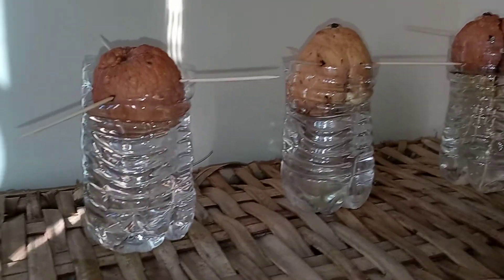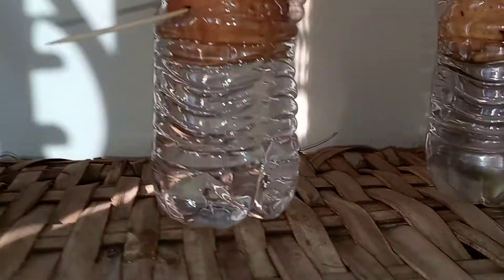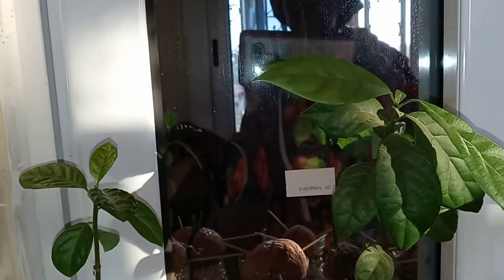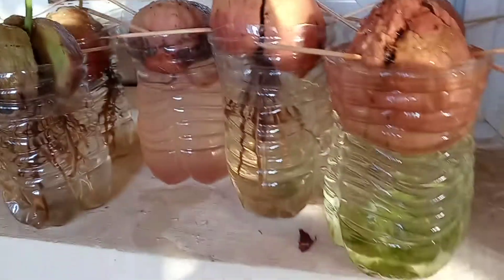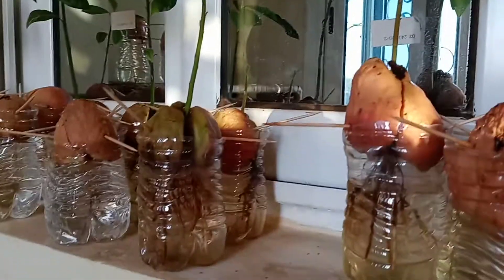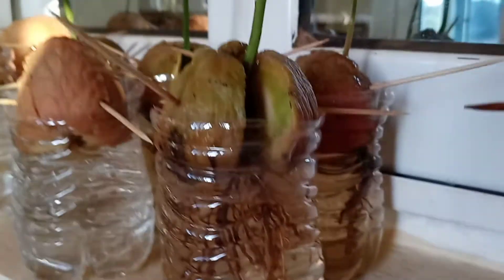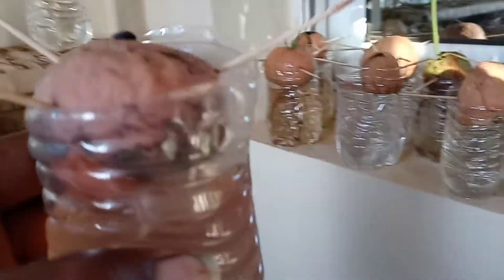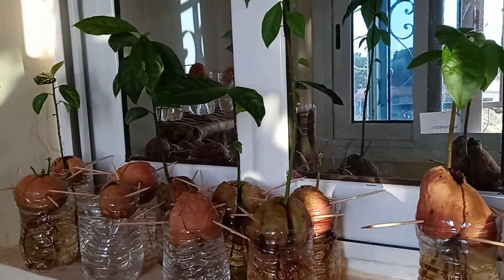Gambia: Tend to your Seeds they will Root and Multiply!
waste-not-want-not everything is salvageable Avocado seeds can be used for tea, smoothies to make oil as well as replanting